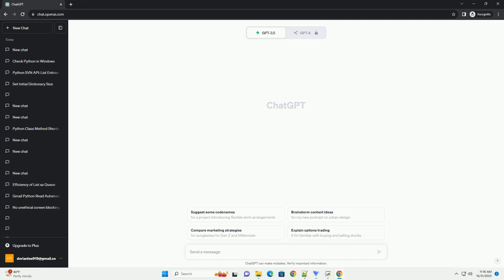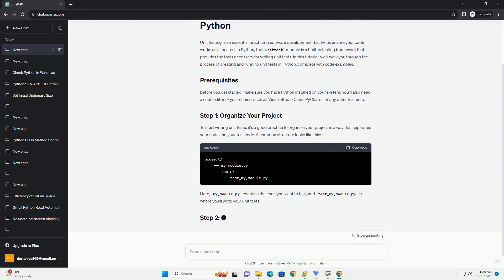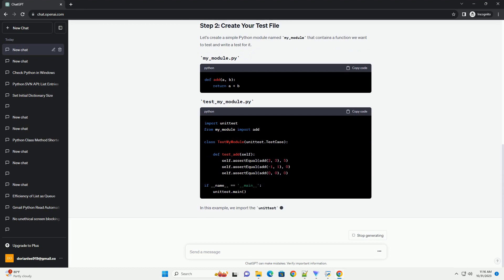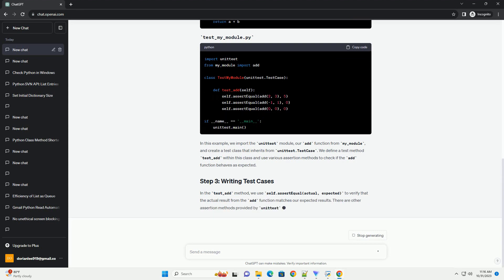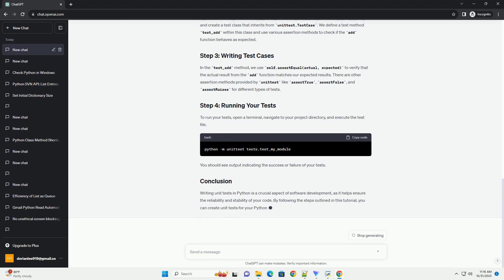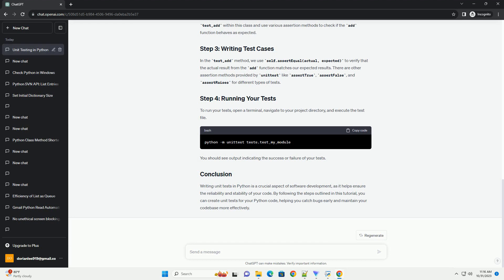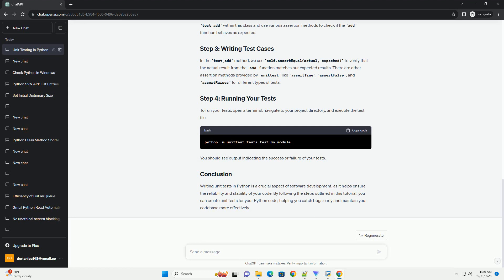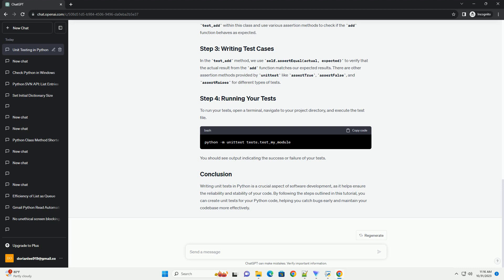How to start writing unit tests for Python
Unit testing is an essential practice in software development that helps ensure your code works as expected. In Python, the unittest module is a built-in testing framework that provides the tools necessary for writing unit tests. In this tutorial, we'll walk you through the process of creating and running unit tests in Python, complete with code examples.
Before you get started, make sure you have Python installed on your system. You'll also need a code editor of your choice, such as Visual Studio Code, PyCharm, or any other text editor.
To start writing unit tests, it's a good practice to organize your project in a way that separates your code and your test code. A common structure looks like this:
Here, my_module.py contains the code you want to test, and test_my_module.py is where you'll write your unit tests.
Let's create a simple Python module named my_module that contains a function we want to test and write a test for it.
In this example, we import the unittest module, our add function from my_module, and create a test class that inherits from unittest.TestCase. We define a test method test_add within this class and use various assertion methods to check if the add function behaves as expected.
In the test_add method, we use self.assertEqual(actual, expected) to verify that the actual result from the add function matches our expected results. There are other assertion methods provided by unittest like assertTrue, assertFalse, and assertRaises for different types of tests.
To run your tests, open a terminal, navigate to your project directory, and execute the test file.
You should see output indicating the success or failure of your tests.
Writing unit tests in Python is a crucial aspect of software development, as it helps ensure the reliability and stability of your code. By following the steps outlined in this tutorial, you can create unit tests for your Python code, helping you catch bugs early and maintain your codebase more effectively.
ChatGPT